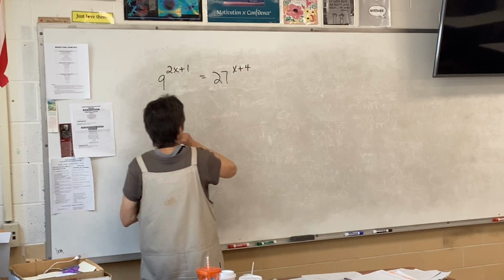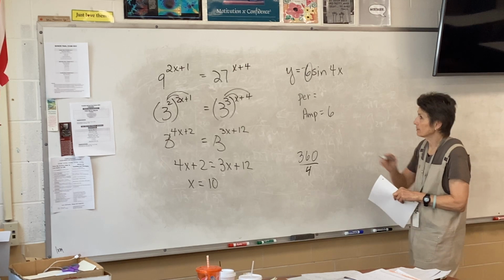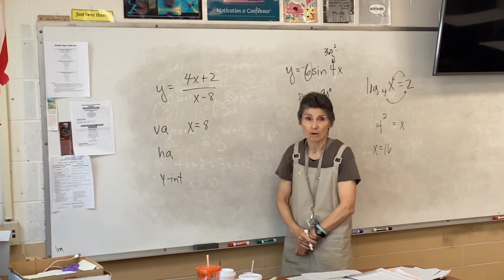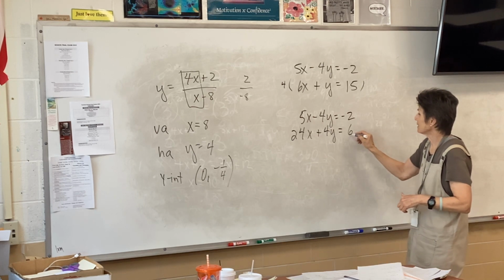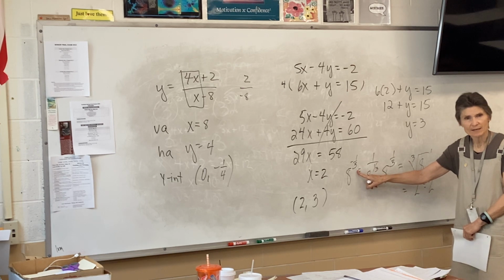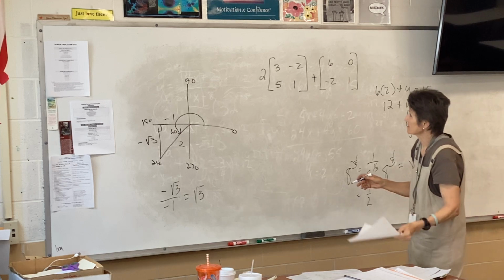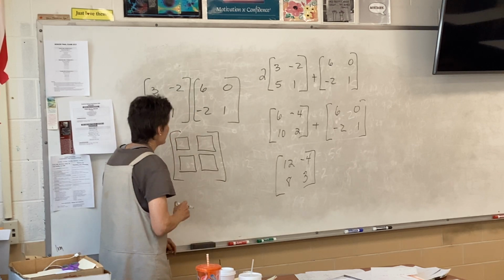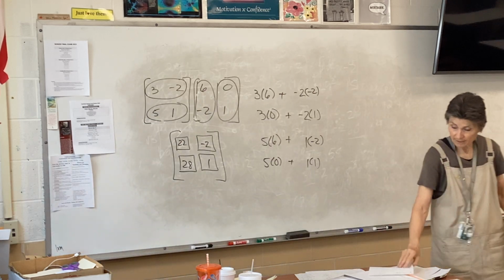Precal C Extra Exam Review Set 1